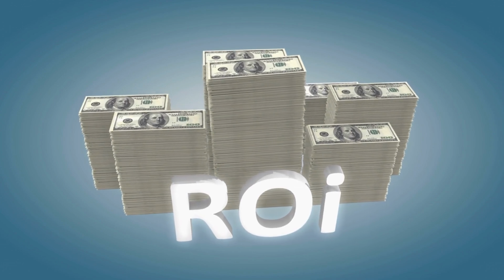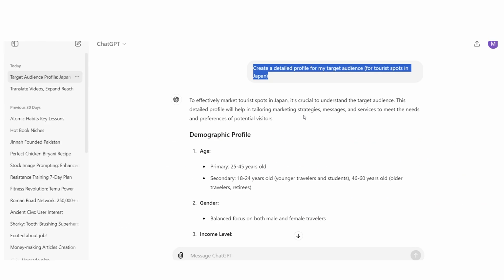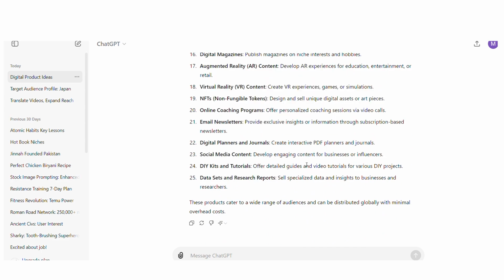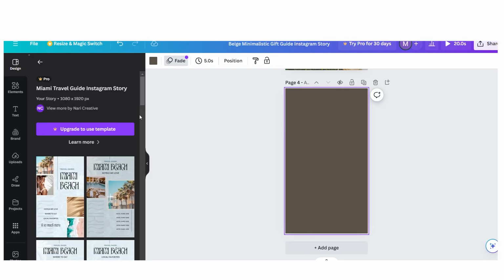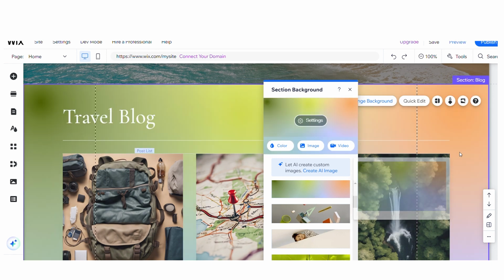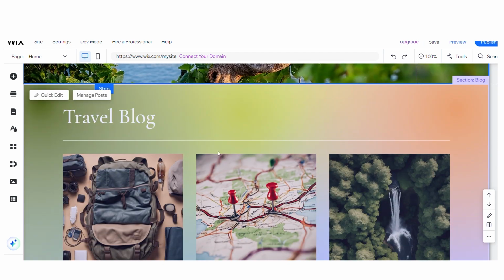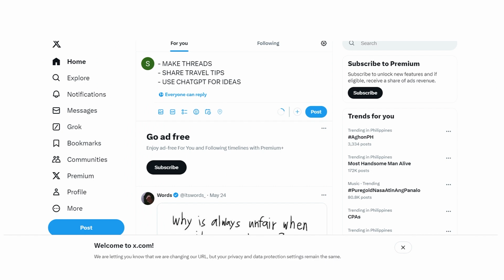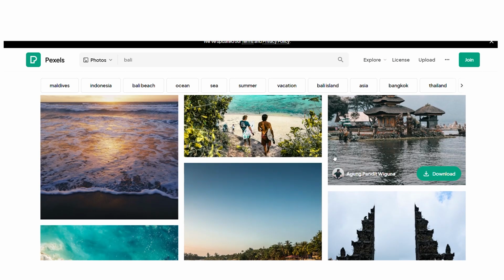MAKE $10K Selling Digital Products in 2024! | Make Money Online 2024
In this digital age, starting an online business has never been easier. One of the most lucrative ventures you can undertake is selling digital products. This tutorial will guide you through setting up your online store, accepting payments, promoting your digital products, and potentially earning your first ten thousand dollars.

First and foremost, setting up your online store is the initial step. To accept payments from your customers, you need to configure your payment options. You can do this by heading back to your store manager and setting up your preferred payment methods. There are various options available, but the quickest and easiest to use are PayPal and Stripe. If you don't have a PayPal account yet, you can visit PayPal.com and register a business account. Manual payments are also an option, although they might not be as convenient or efficient as the aforementioned methods.

Once your store is set up and ready to accept payments, the next step is promoting your website and the digital products you're selling. An effective strategy to achieve this is by using social media platforms, particularly Twitter. Starting a Twitter account dedicated to your niche allows you to reach your target audience directly. Posting daily threads that provide useful information can attract potential customers. For instance, if you're selling travel guides, sharing travel tips can pique the interest of travel enthusiasts.

Creating engaging content can be challenging, but there are tools available that can help. For example, you can leverage ChatGPT to generate content ideas. By searching for a Twitter content writer in the Chat GPT store, you can start a chat and generate engaging content to share with your followers. A compelling thread title like "Seven Jaw-Dropping Bali Spots You've Never Heard Of" can attract potential customers interested in your travel guides.

Visual appeal is also crucial in attracting attention. Adding images to your Twitter thread can enhance engagement. You can find relevant, copyright-free images on sites like Pexels. Download the images you find suitable and attach them to your tweets to make them more appealing.

To maximize visibility and drive more traffic to your digital products, you can repurpose your Twitter content on Threads. By signing up for Threads and posting the same content, you can reach a broader audience with minimal effort. This strategy ensures that you don't miss out on potential customers who might not be on Twitter but are active on Threads.

In conclusion, building and promoting your digital product business involves creating valuable content, setting up a user-friendly website, and effectively using social media. By following these steps, you can start earning substantial income from selling digital products.

This tutorial has walked you through creating your product, setting up your website, and even some initial promotion strategies. Now, it's time for you to decide what kind of digital product you're excited to create. Remember, the journey of a thousand miles begins with a single step. Take that step today and start building your successful online business.